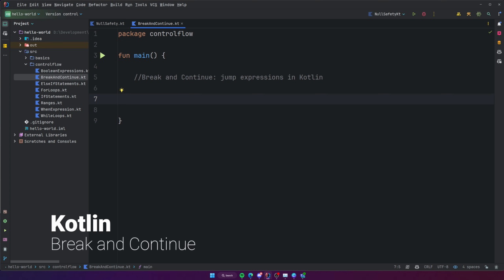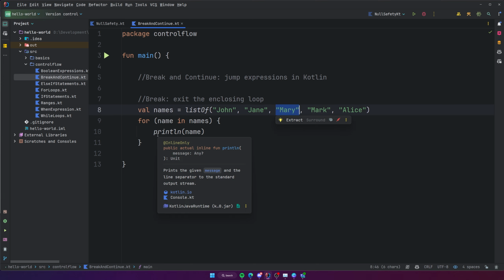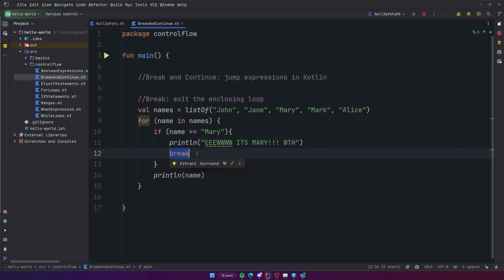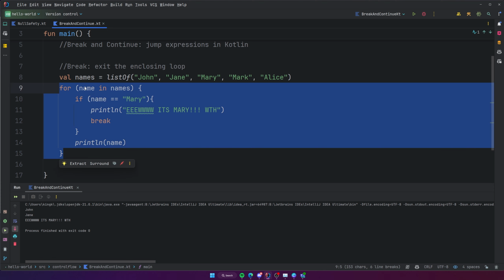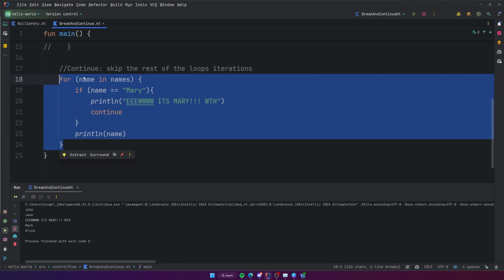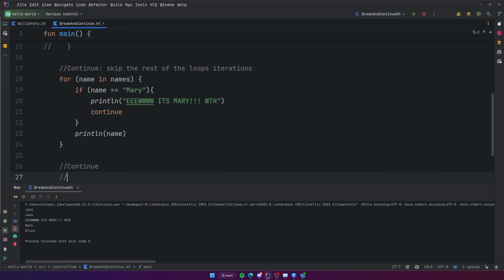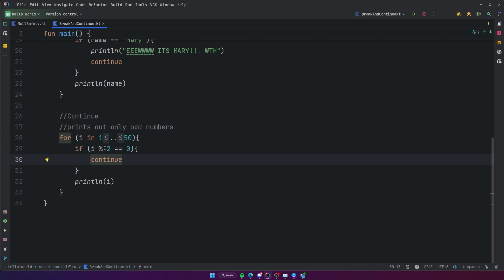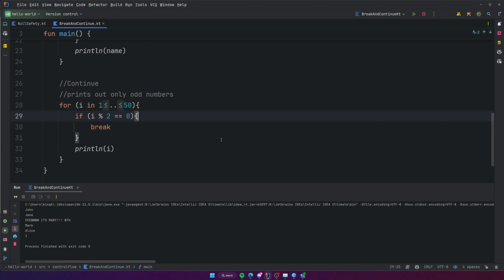Kotlin: Ep. 20 - Break and Continue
In this episode of the Kotlin series, I teach you how to use the break and continue jump statements. Break is so that you can break out of the enclosing loop, Continue is to stop the current iteration and skip to the next one.